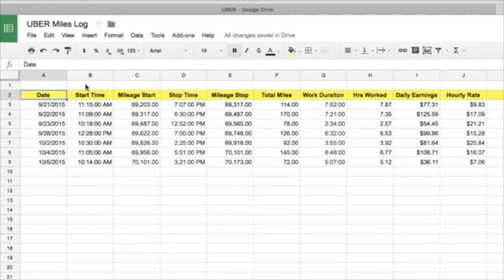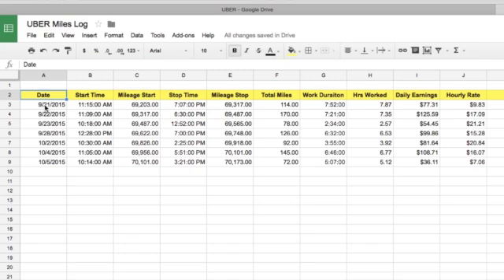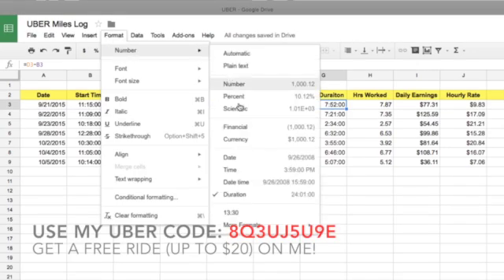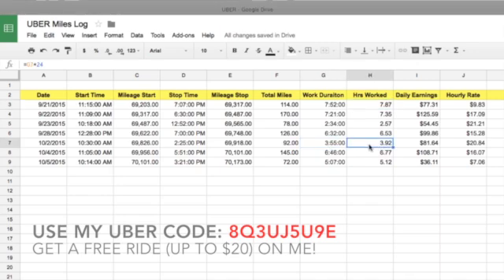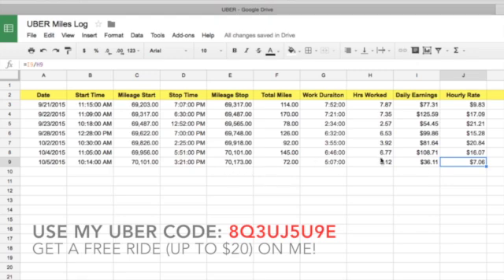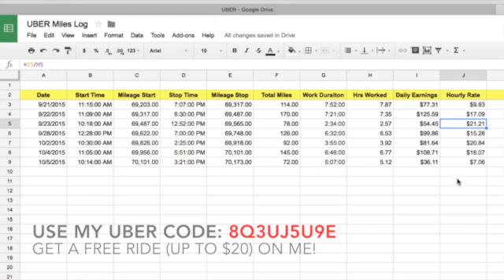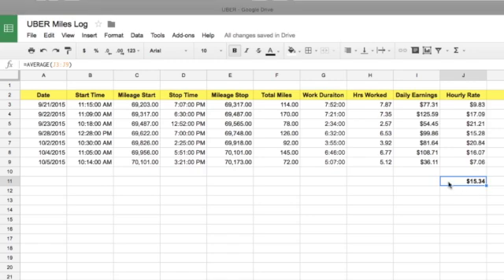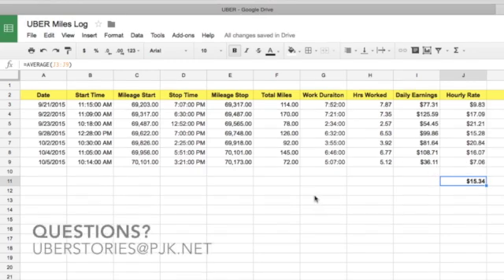Uber Stories 004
In which our hero shows you how to use a spreadsheet to track mileage, time and hourly wage while driving for Uber.